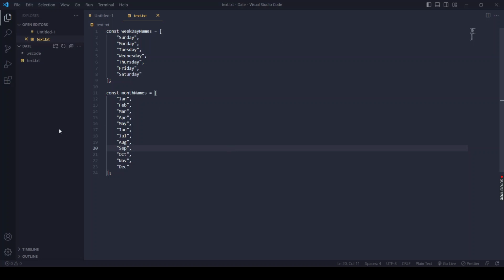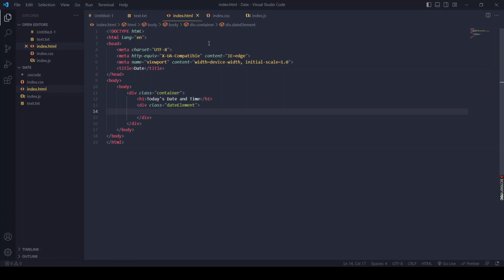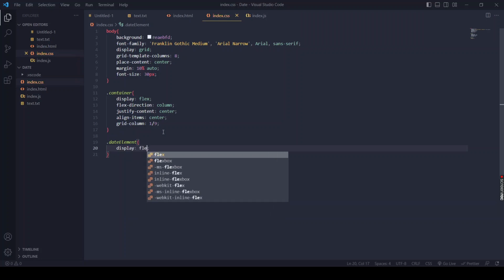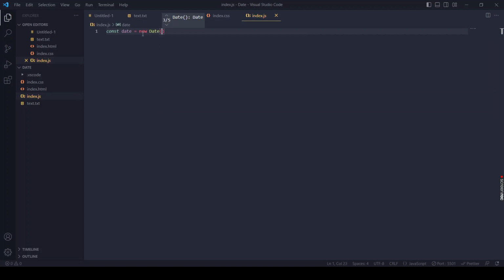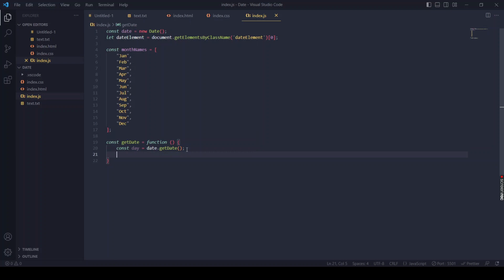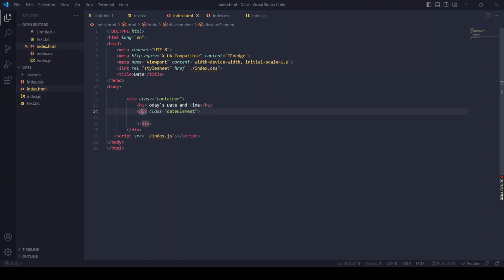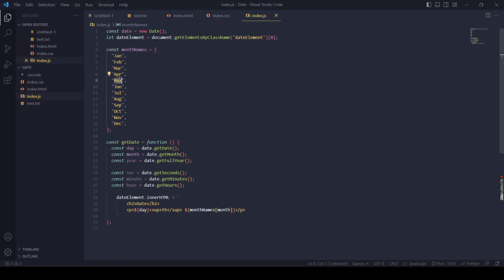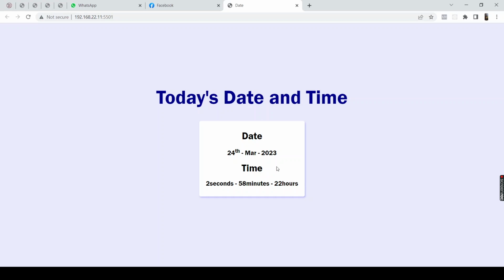HOW TO GET THE CURRENT DATE AND TIME USING JAVASCRIPT DATE.NOW()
While building my weather app, I had  to learn how to get the current date and time of different locations and their timezones to be able to forecast their weather at each particular moment.

Today, I decided to share that logic with you in this new tutorial video.

You will learn to how to use the Date.Now() method to get the exact date and time of your location.

The steps are very simple and clear.

All you need is a code editor (preferably VS Code) and little or no knowledge of HTML, CSS and JS.